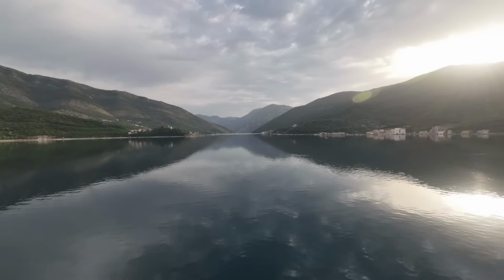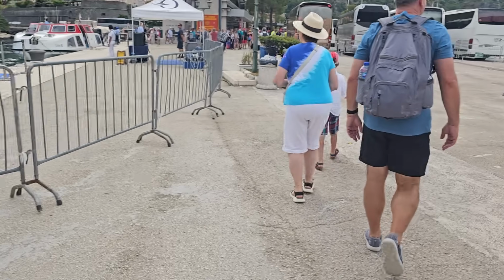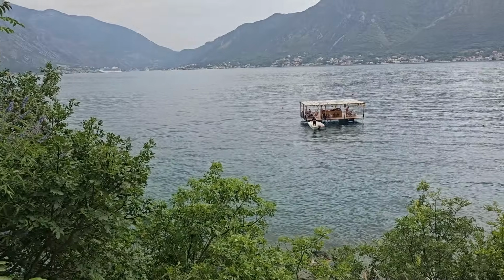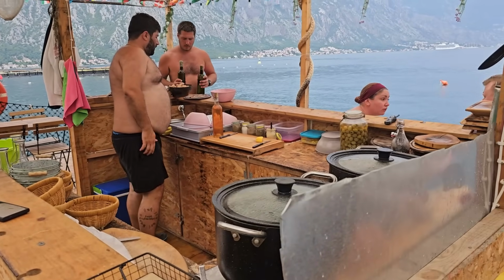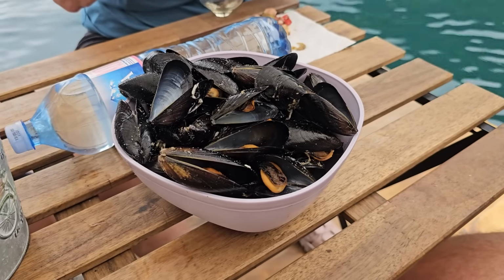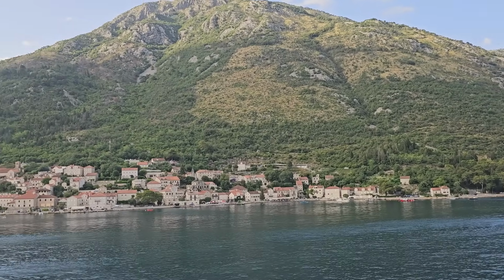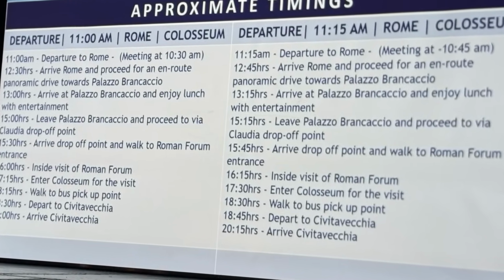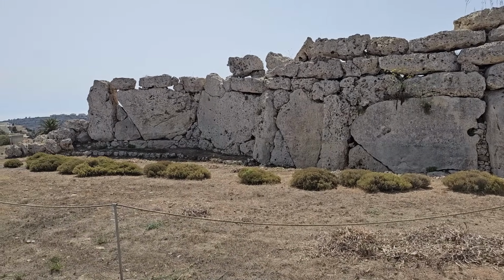Best of Korto Montenegro – Wine and Walls!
Today we are in Kotor Montenegro, and it has one of the most beautiful sail-ins that we have experienced.  This beautiful town not only has some wonderful historic streets to wonder but it has a one-of-a-kind floating wine bar where the wine is aged at the bottom of the fjord!  Enjoy our tour of Kotor Montenegro.

Ultimate World Cruise Day 199 to 200

where we cover a multitude of information, such as leisure activities, health, wealth, and family topics that are relevant to empty nesters and living in the second phase of life.

For any products we mention that we have tried or recommend, you can find most of those linked in our Amazon Store, where if you click through there, we do make a small commission.  However, we will never recommend a product we haven’t tried and wouldn’t use ourselves.  Here’s the link to the store front